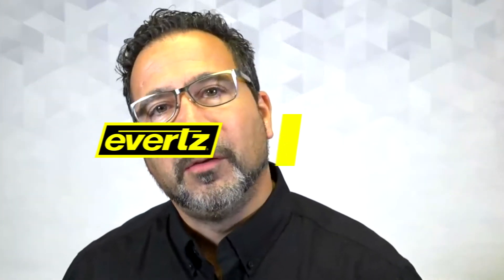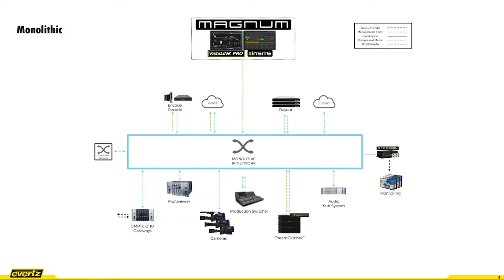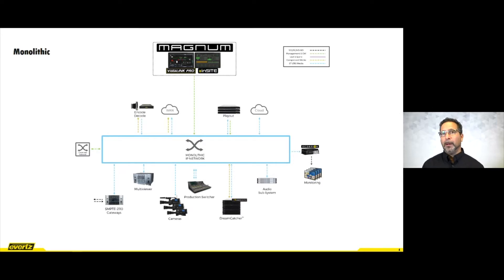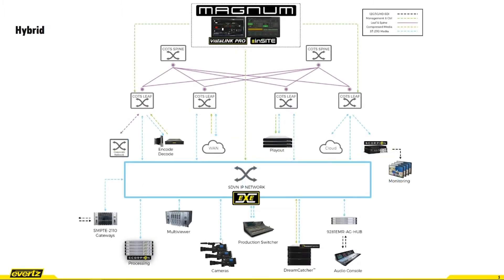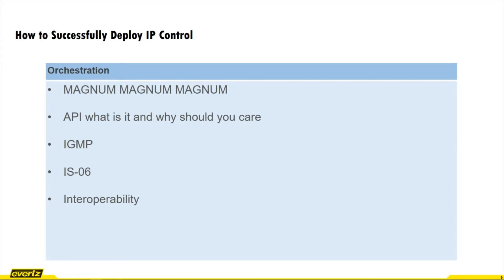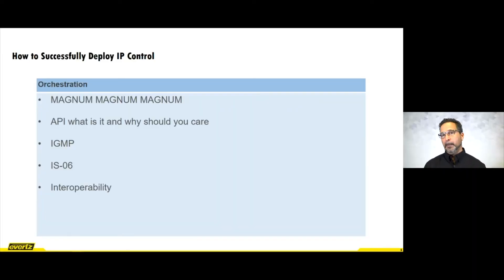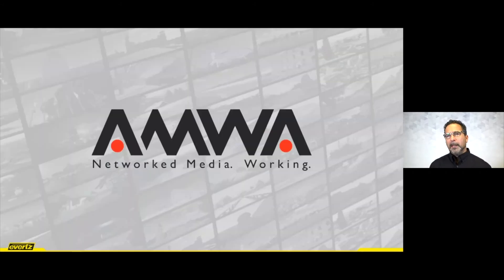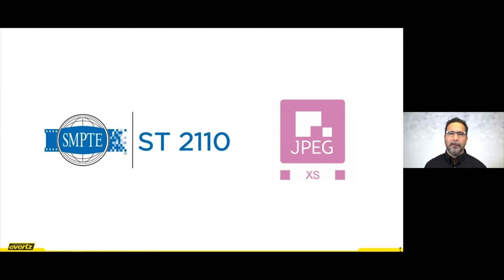SDVN | What to know about building a Software Defined Video Network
Launched in 2014, Evertz Software Defined Video Networking (SDVN) solutions has been leading the industry's transition to IP using SMPTE ST 2110 and AMWA NMOS. With over 500 installations by the largest media companies in the world, Evertz SDVN has been deployed from small to very large enterprise scale applications that include production, playout, transport, and distribution.

Evertz SDVN is a complete solution that includes advanced orchestration, monitoring, and analysis tools that have full control of high capacity switch fabrics and edge devices.